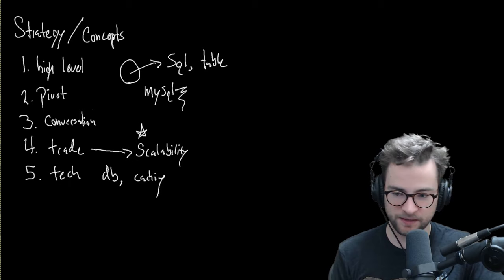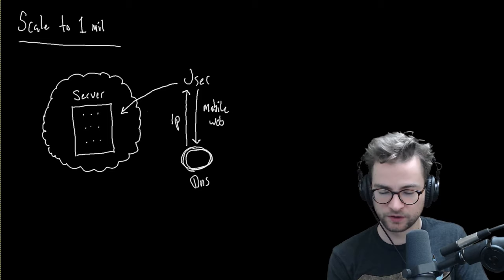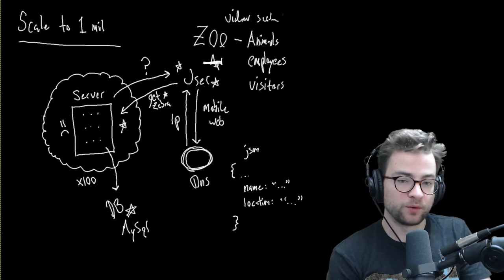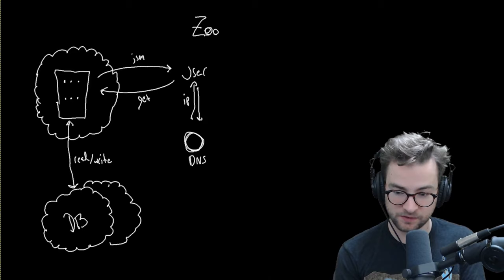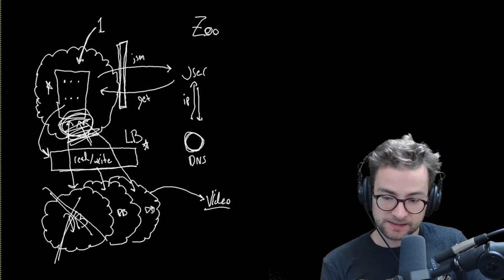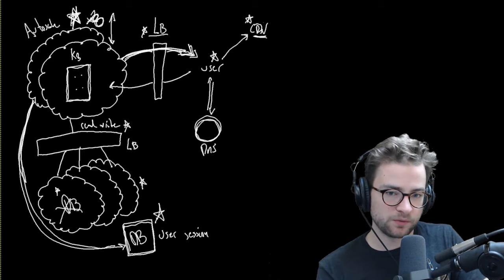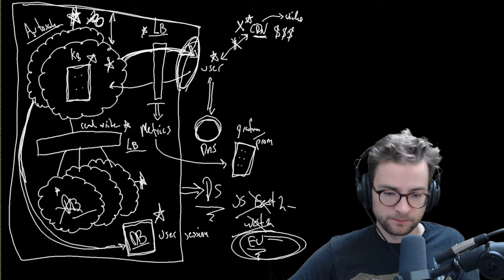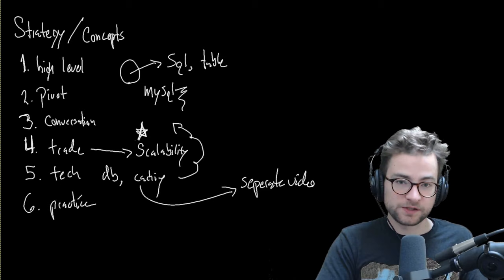System design interview: Scale to 1 million users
Complex system design interviews are ambiguous, challenging parts of the software engineering interview process. There are no real clear cut answers and it's usually much more of a "conversation" than anything. This video is the beginning of a mini series I'll be doing on system design interviews and how you can prepare for them. We will cover the basics, how to approach a system design interview, and how to answer the "scale to 1 million users" question.

🚀 SUMMARY:
In this video, we go over the Software engineer system design interview, basic concepts and strategies, and how you can answer the "scale to 1 million users" question. Scaling to 1 million users is no trivial thing and we'll apply the system design interview concepts to get through upgrading an arbitrary system.

⏰ TIMESTAMPS:
00:00 Intro skit
00:12 What are system design interviews?
02:03 Strategy and concepts
08:24 Scale to 1 Million users - single server
14:20 Vertical  vs Horizontal scaling
16:16 Scaling databases
18:51 Scaling servers
21:45 Content Delivery Network
23:32 Scaling data-centers
27:57 Even more scaling!
28:27 Conclusion

🤔 About:
Hi all, I’m John, an experienced software engineer and open source software enthusiast / contributor. I make fun and informative videos about tech, engineering, productivity, and life!